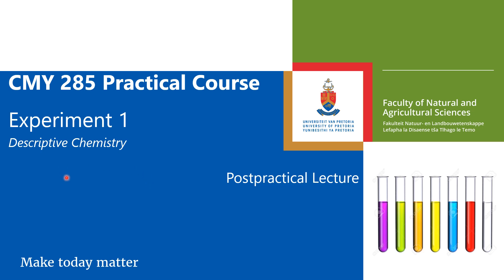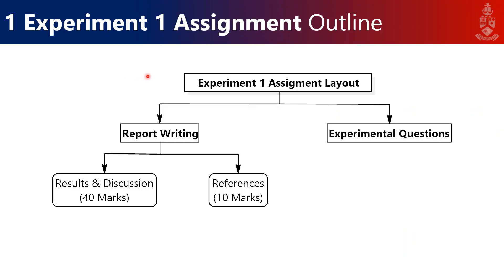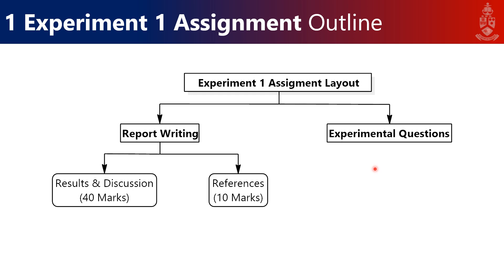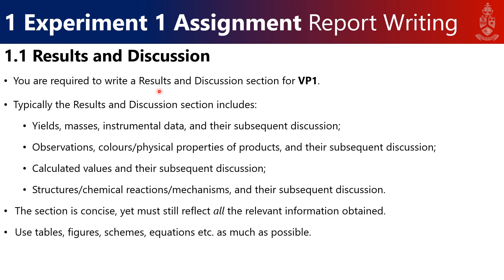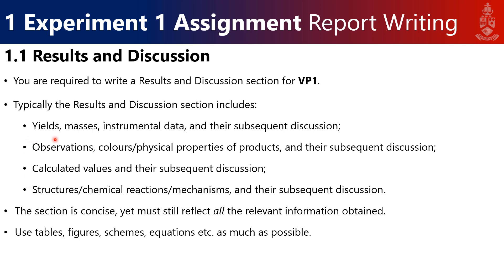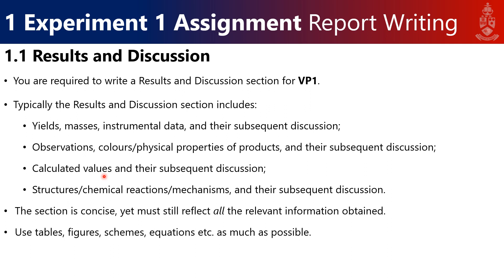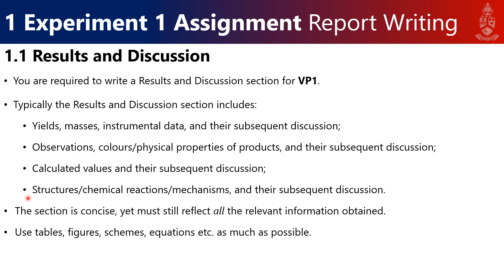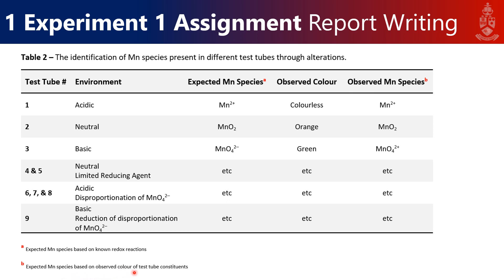CMY 285 Postprac Lecture Experiment 1